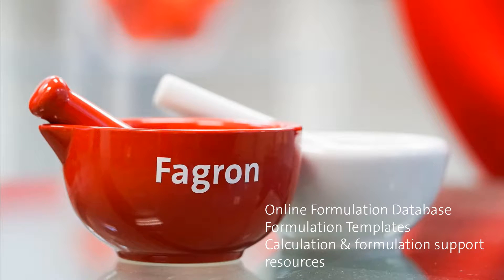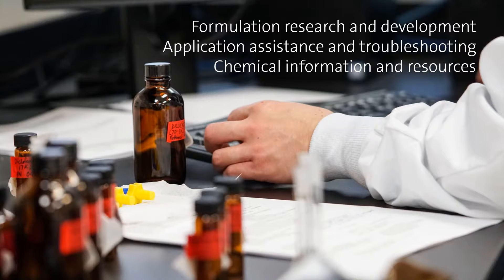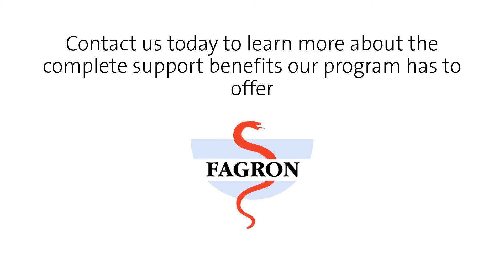Introducing FACTS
The Fagron Academy Compounding Technical Services, or FACTS, is an online database with thousands of formulations.